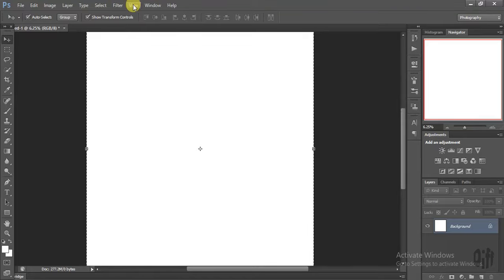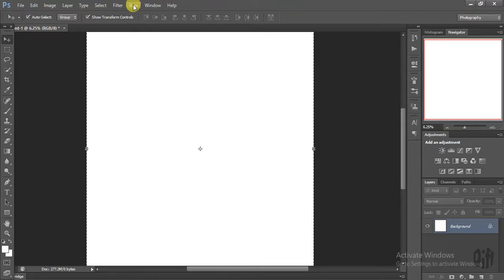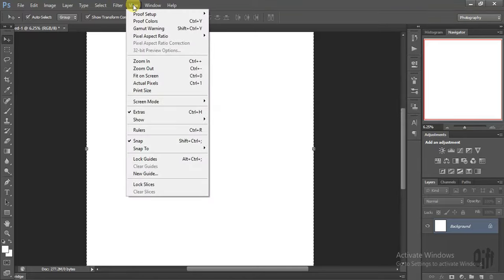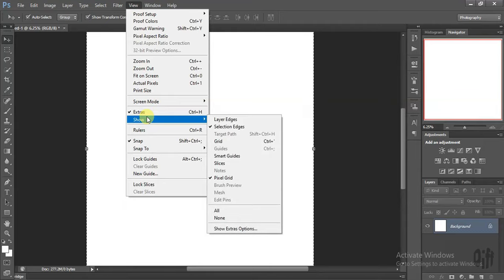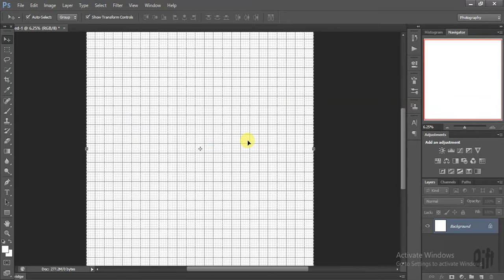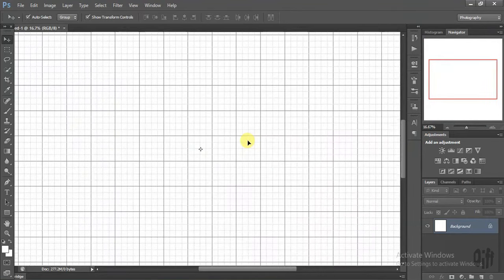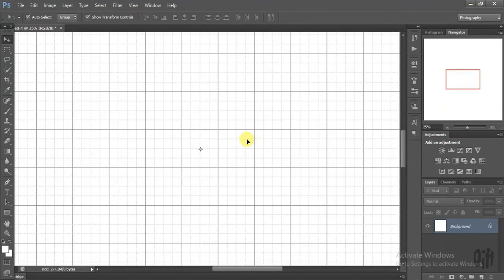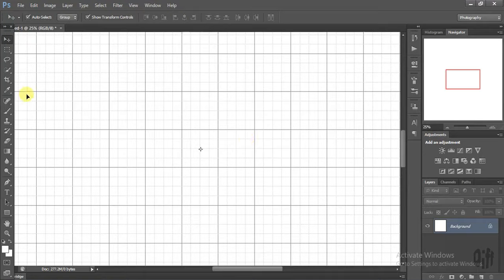How to make a table in Photoshop